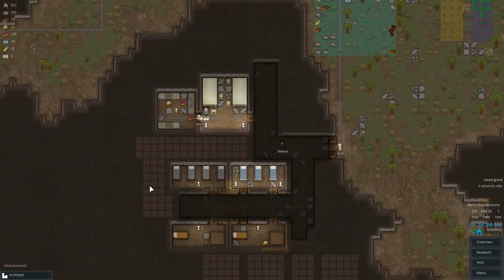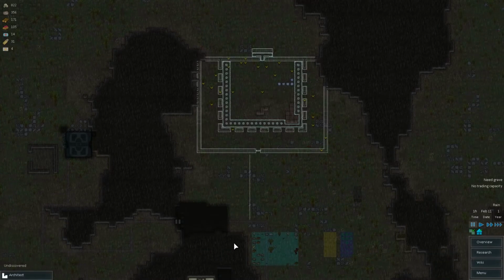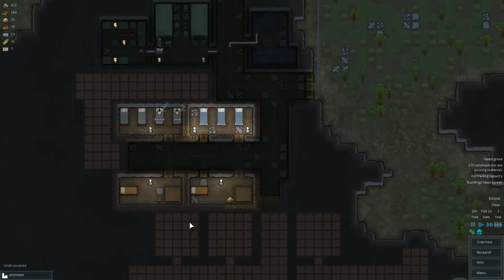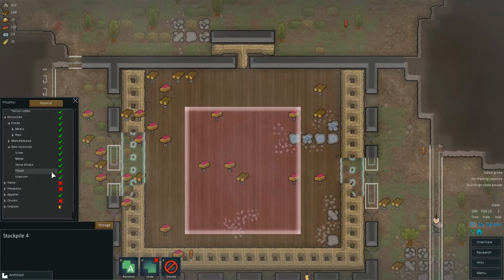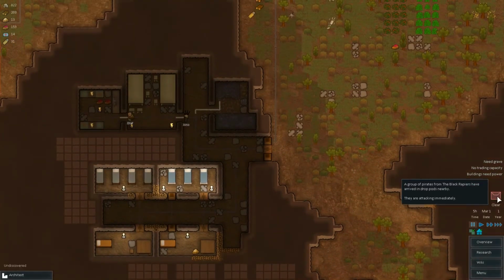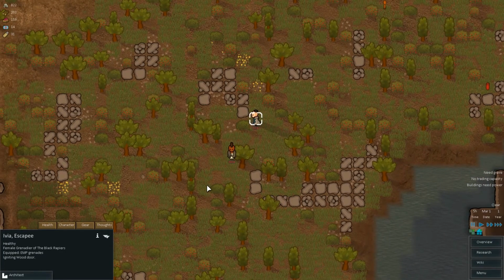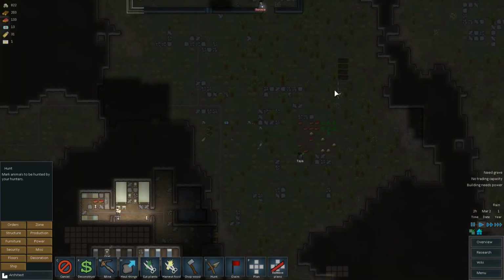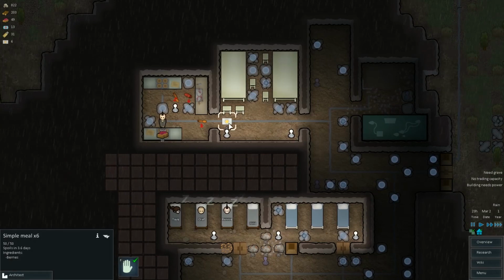Tried and True Defenses | Rimworld Alpha 6 Gameplay Part 4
This particular kill box has served me well in the past, but can it hold out against the changes to mass-invasions?

--- CONNECTIONS ---